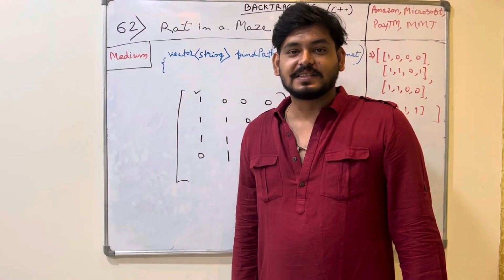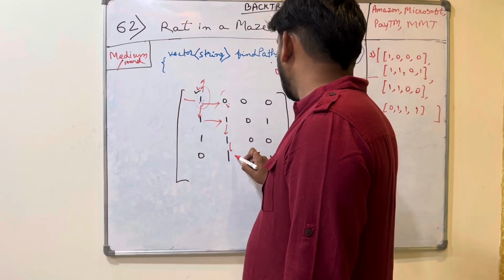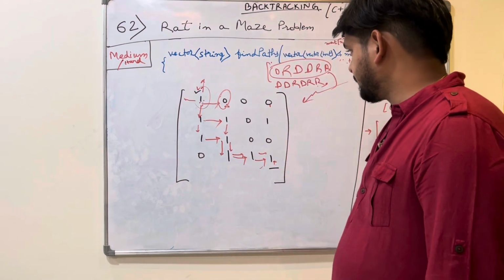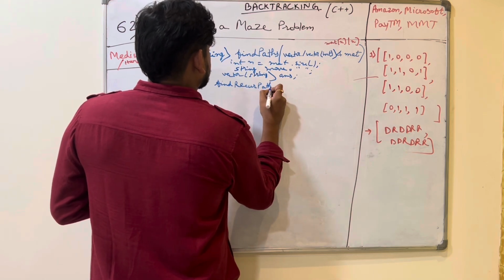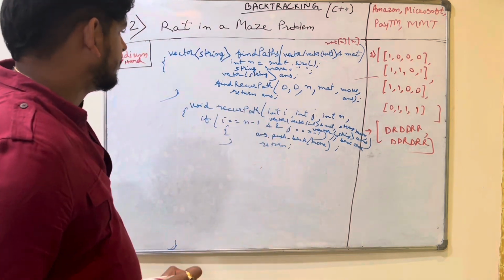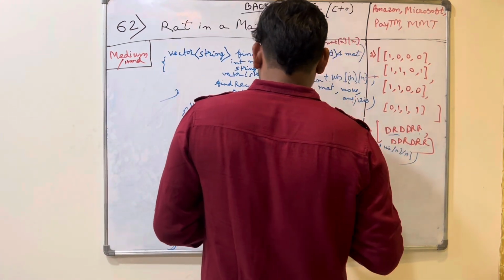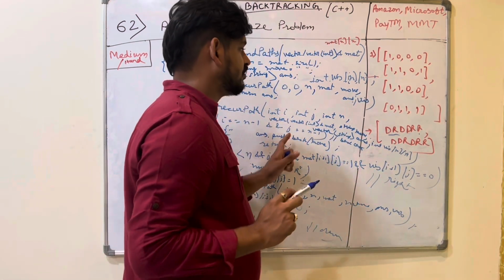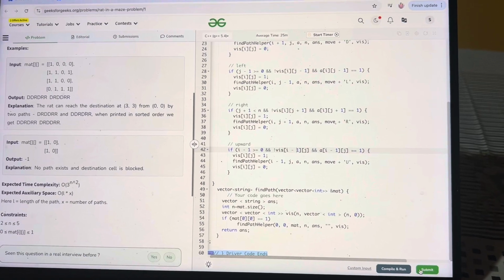62. Rat in a Maze Problem | Backtracking | Problem Solving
This is the 62nd question of the Problem Solving Series and 2nd Backtracking problem.
This question has been asked in Amazon, Microsoft, PayTM, MMT etc. This is a Hard level interview question. Please try to solve the question by yourself before watching the code walkthrough part of my video.